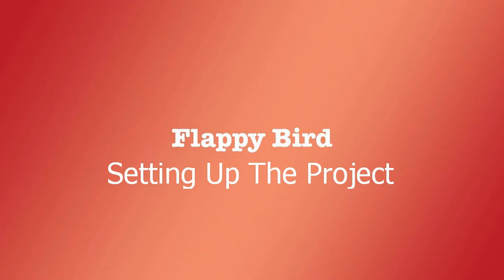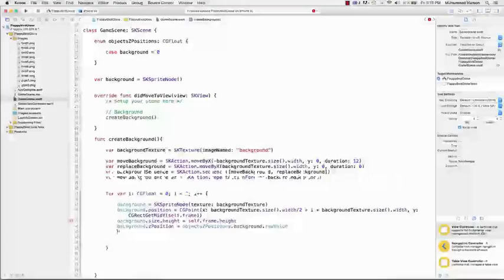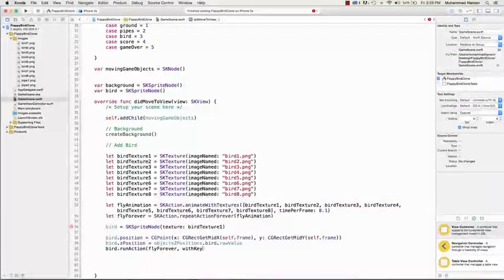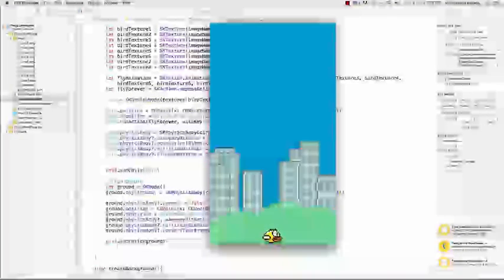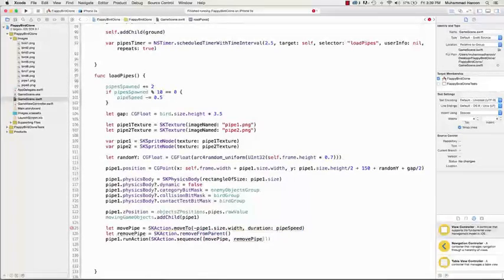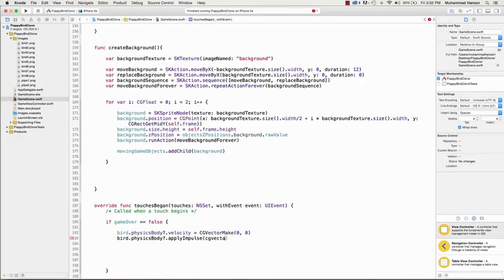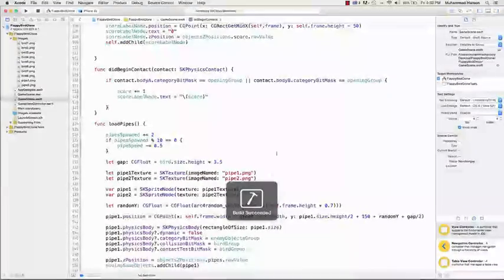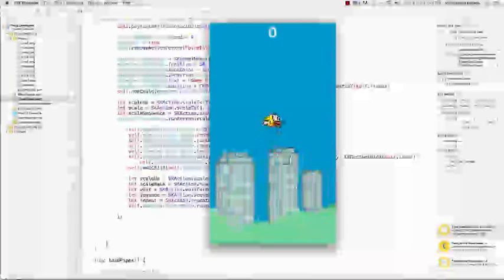Make Flappy Bird Game in iOS 8 Swift